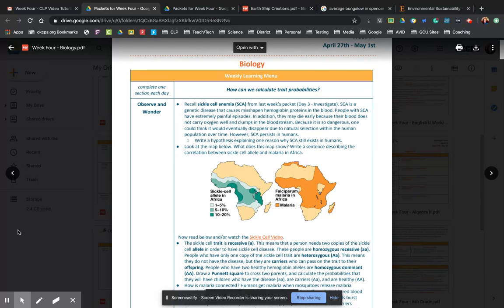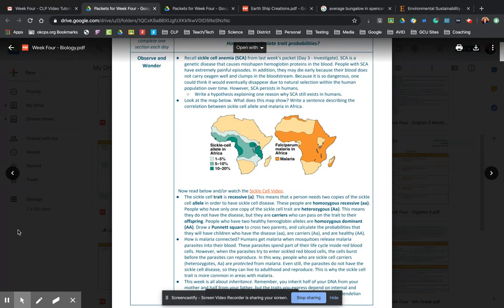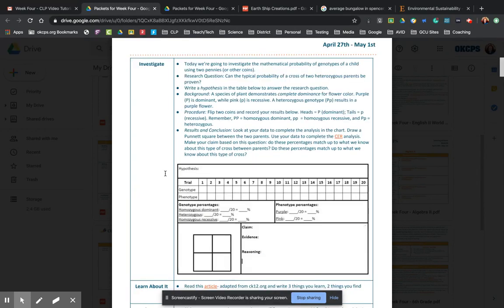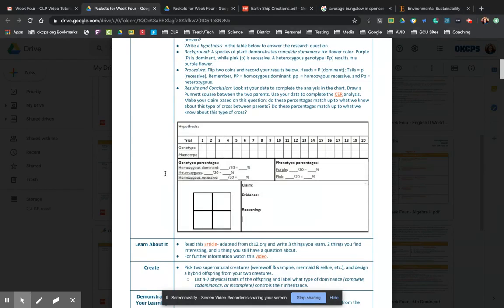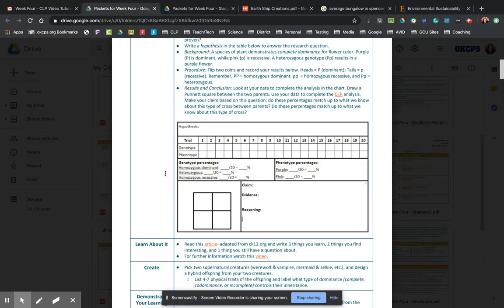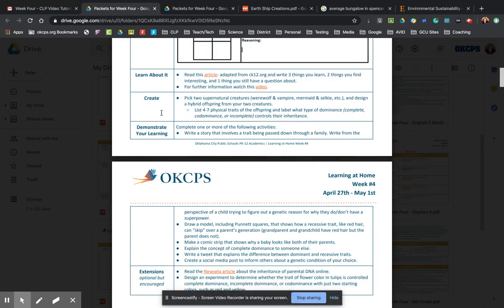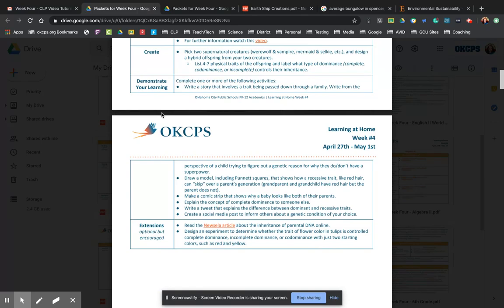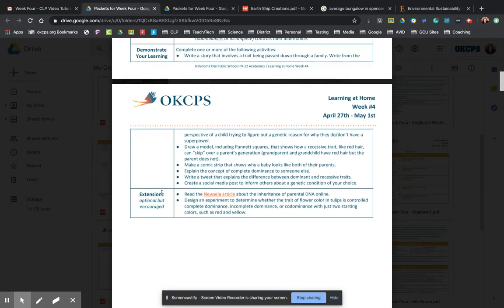Biology Week 4 - OKCPS CLP